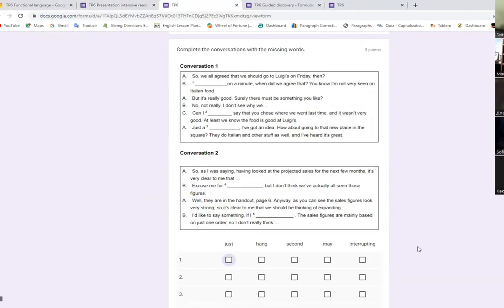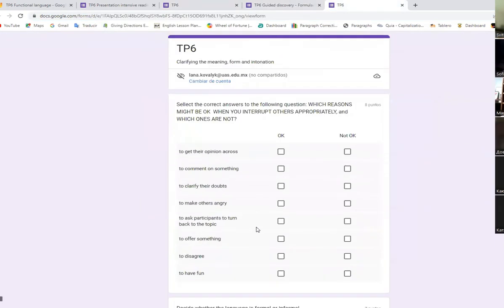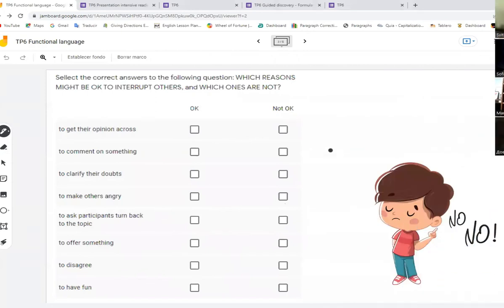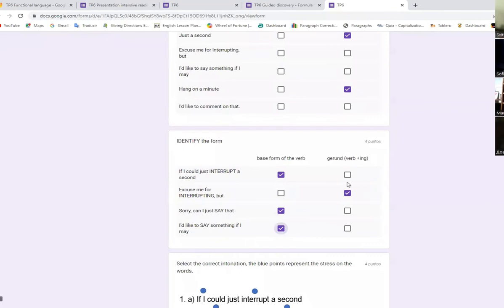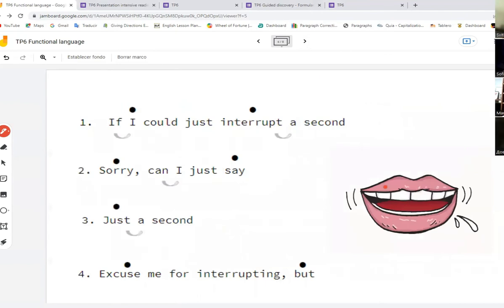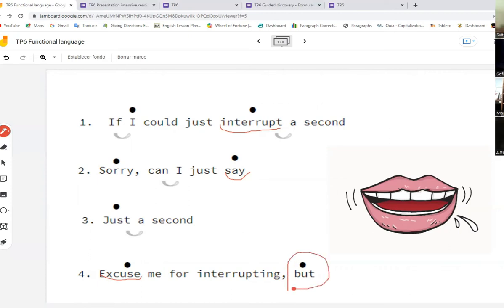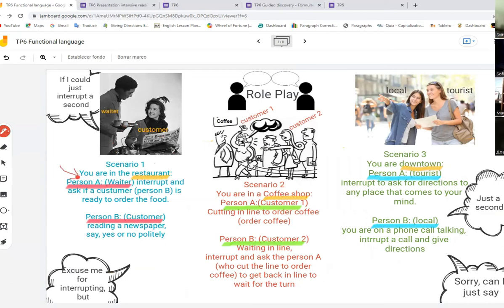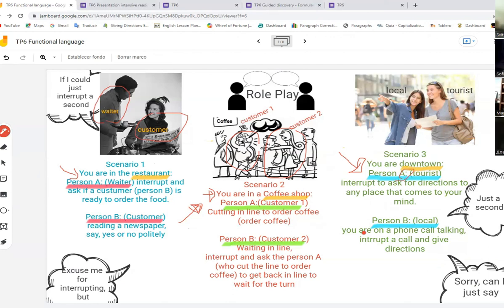TP6 Functional language CELTA LESSON EXAMPLE